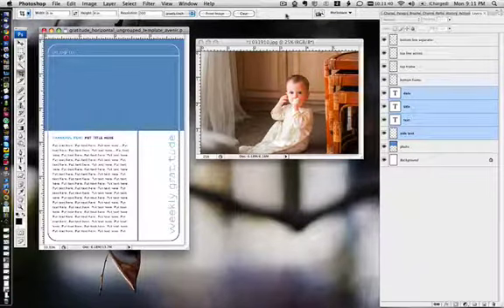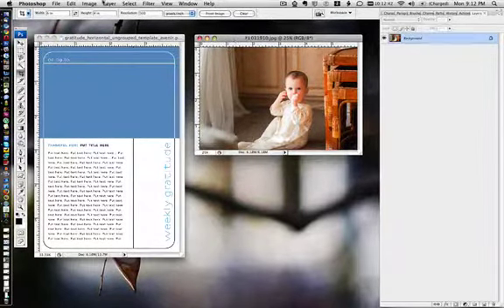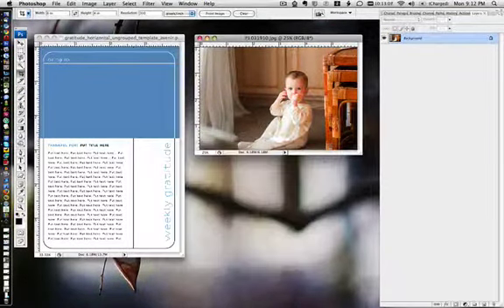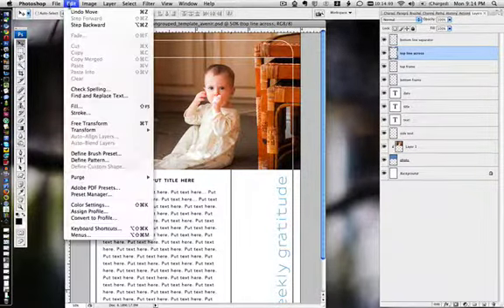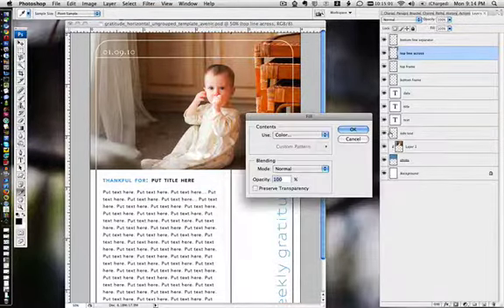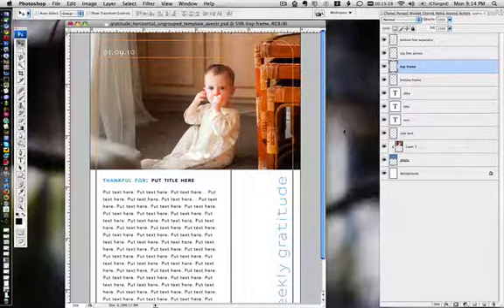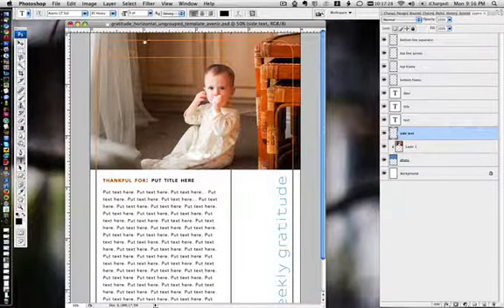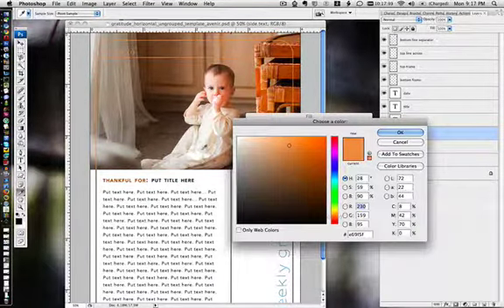How to Color Weekly Gratitude Templates